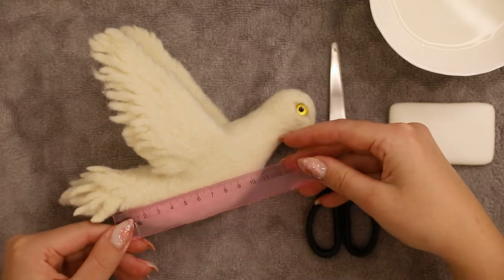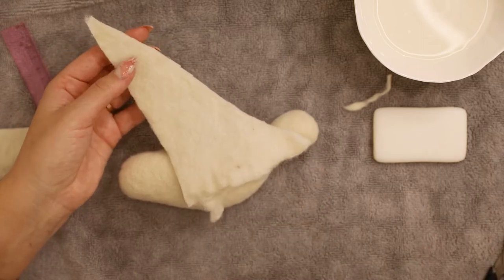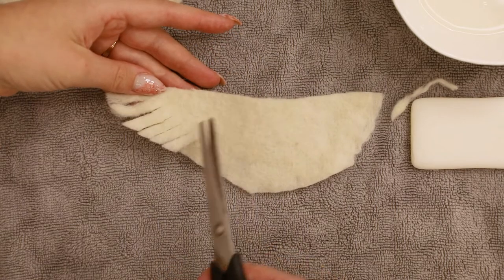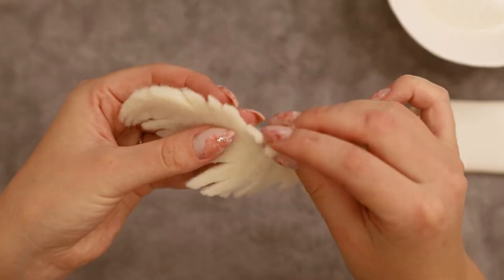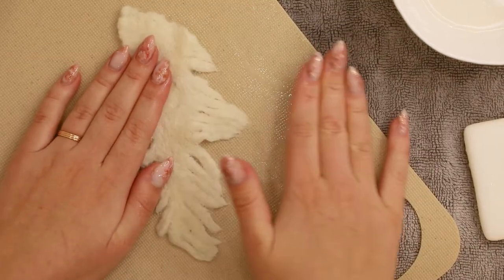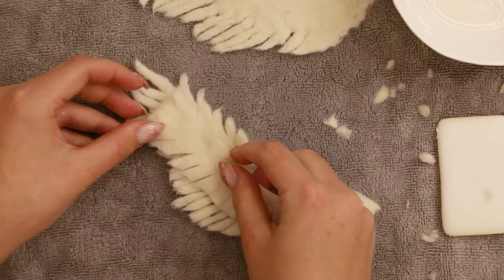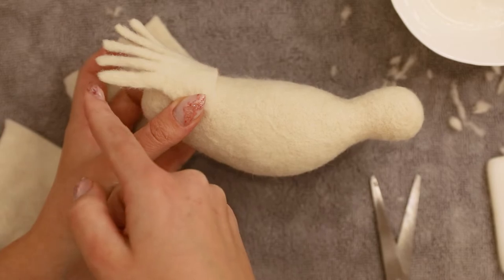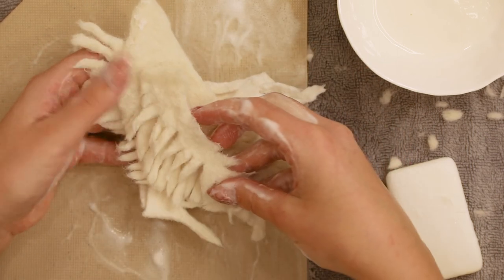How To Felt Dove #3 - Creating Feathers For Wings & Tail | Wet Felt Feathers Fast & Easy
💙🕊💛 Please support my fundraiser for animals rescued from the war in Ukraine if you found this tutorial helpful.
⭐Download your step by step PDF felting guide here: t.ly/CdWV

In this video, you will learn how to create beautiful feathers for birds easily and fast. You will be amazed at how easy it is to achieve a realistic and voluminous effect using some basic wet felting techniques!

❤️ I own the rights to all the text, pictures, videos, and this specific creating method of a dove. So you cannot sell these materials or their parts digitally or in print, or teach workshops based on this tutorial.
❤️ I am more than happy to see you sell your beautiful makes inspired by this tutorial. It would mean the world to me if you could reference me and my tutorial in the description of your product. You can also tag me @MrsCuteFelts when posting on socials.